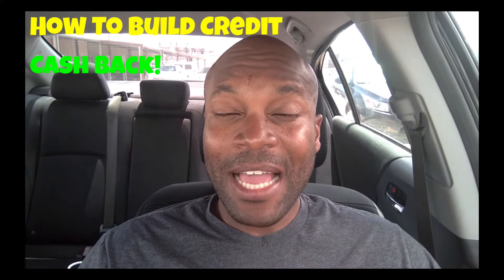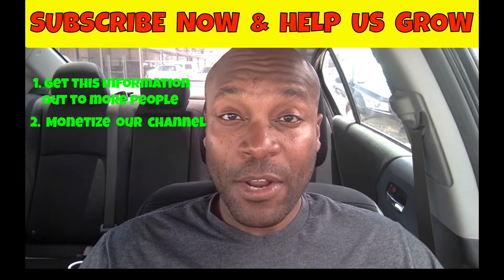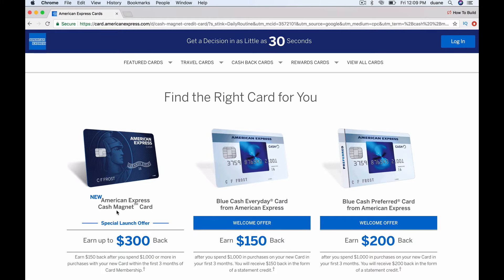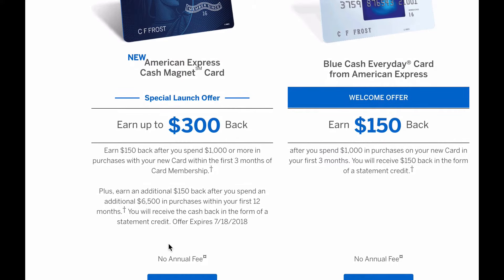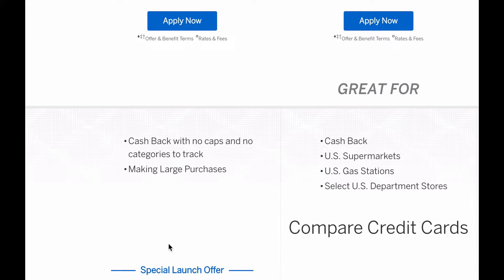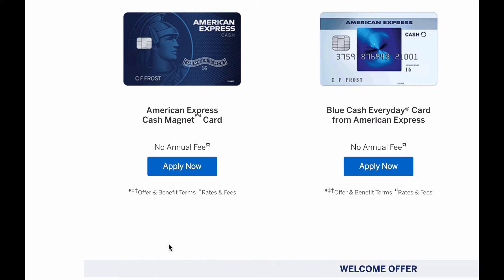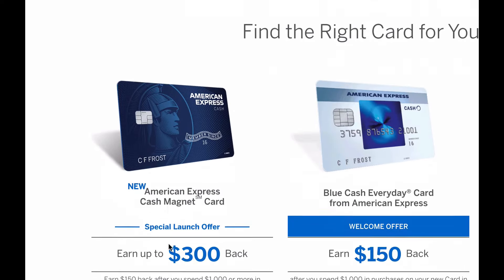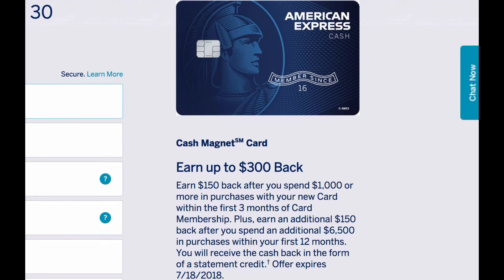American Express Cash Magnet Card - Amex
American Express Cash Magnet Card! American Express added another credit card to the mix. The American Express Cash Magnet Card offers unlimited 1.5% cashback on all your purchases.

You'll get $150 cash back after you spend $1,000 within your first 3 months. If you spend another $6,500 within the first 12 months you will get another $150 cash back.
Cash back is applied to your account as a statement credit.

With this new American Express Card {American Express Cash Magnet Card} you can also get additional cards at no extra cost.

American Express wants to join the dance...the 1.5% cash back dance that the Capital One Quicksilver Card and Chase Freedom Unlimited Card have already been in attendance. I guess it's better late than never.

I think this is a good move for American Express. That way they won't miss out on the people that just loves 1.5% cash back cards. In addition they {American Express} gets to remind people that they have more credit card options other than just the charge cards.

Once again my name is Duane with how to build credit TV. This channel offers 100% FREE information on how to build credit, how to get cash back actual cash money from using credit cards, as well as credit card reviews. We also talk about everything you need to know about credit. Whether you're looking establish credit, build credit, rebuild credit or learn more about the Fico Score and how it's comprised so that you can increase your credit score.

Movie Clip From:
Don't Be A Menace To South Central While Drinking Your Juice In The Hood (1996)